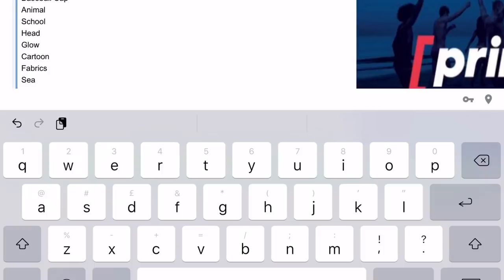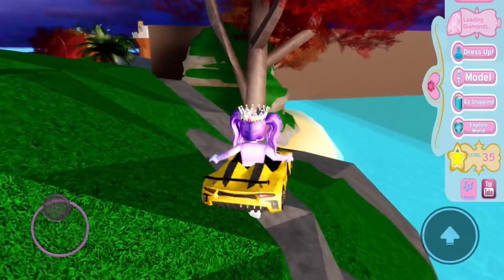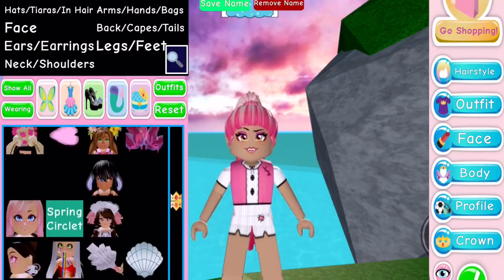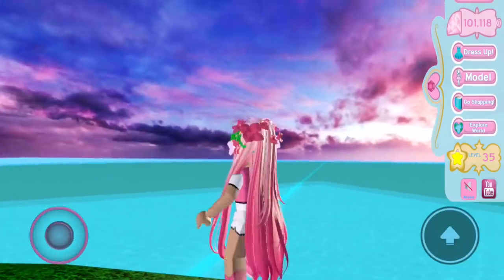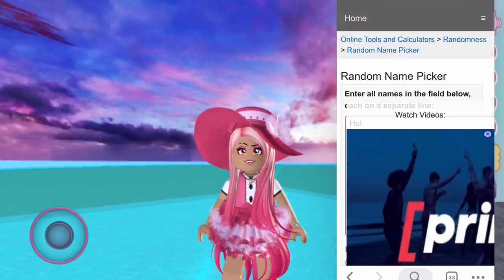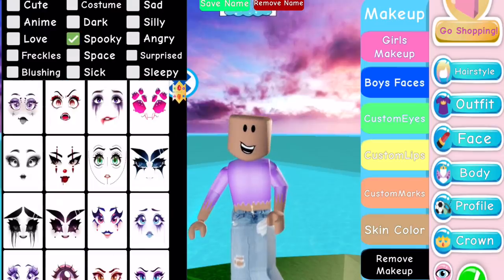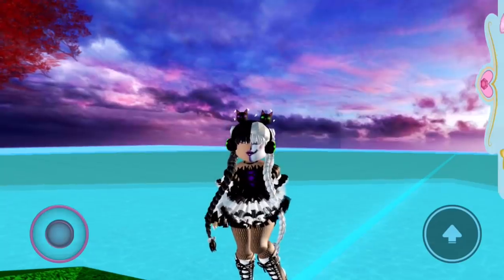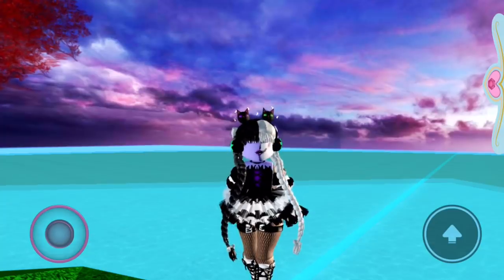MYSTERY WHEEL Decides Which OUTFIT HACKS I Use! Royale High Outfit Hacks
🧵 Use RHOutfitHack on twitter or instagram if you have any to share!

🌟 ImaGamerSquad Medias!